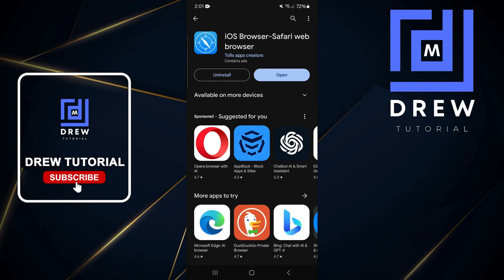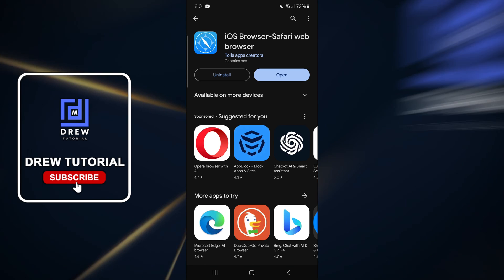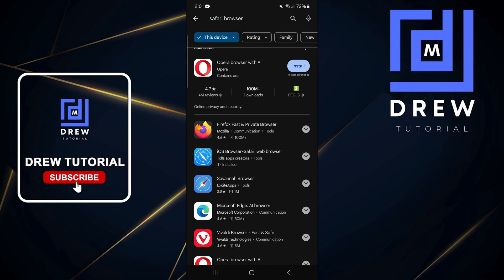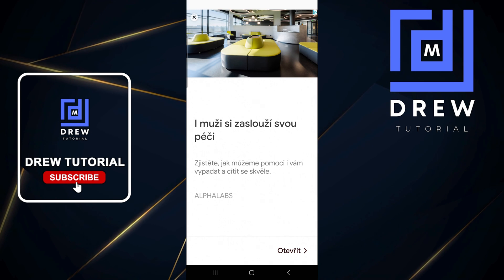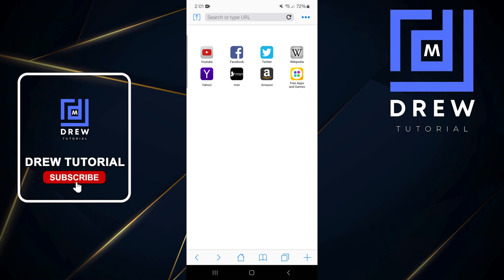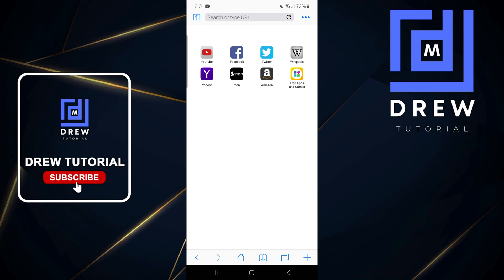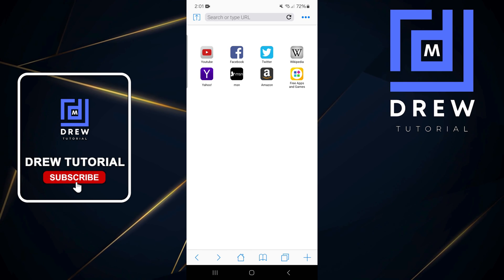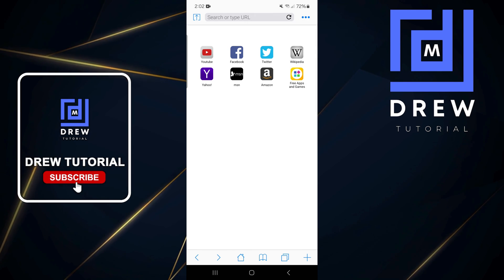How To Download & Install iOS Safari browser On Android Phone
In this tutorial, I show you How To Download & Install iOS Safari browser On Android Phone.